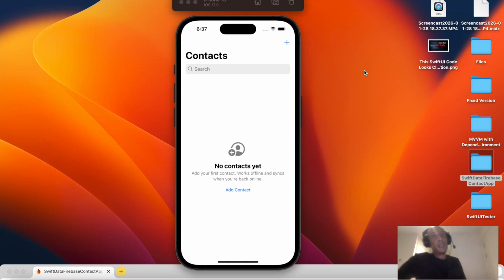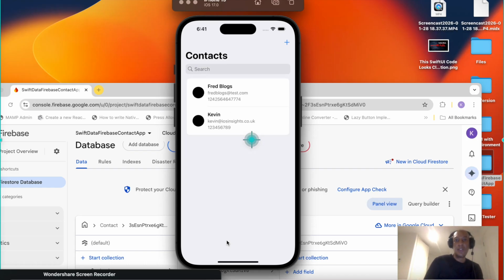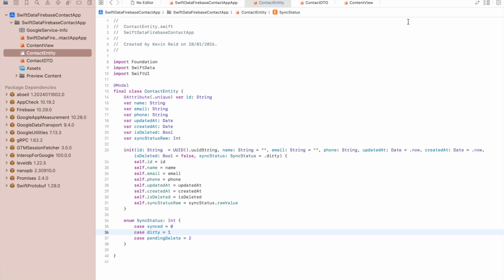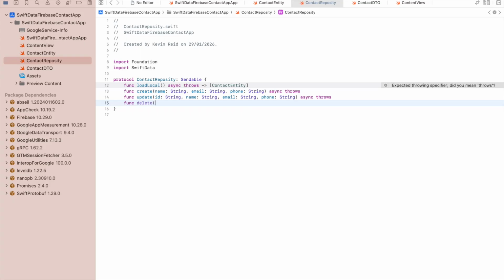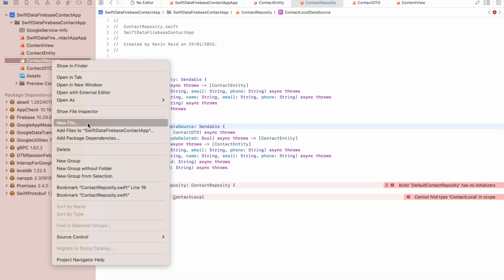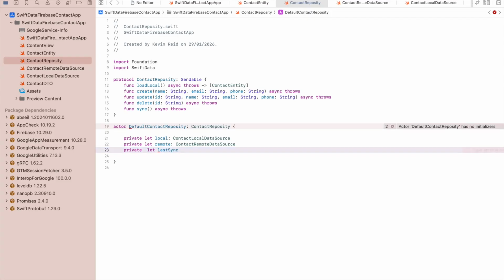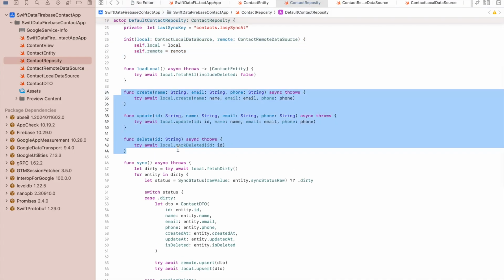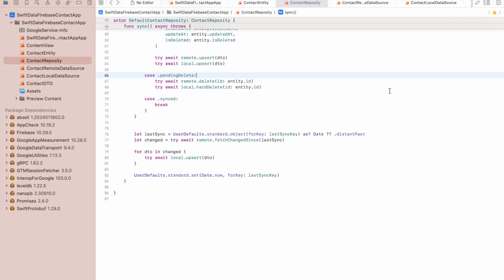SwiftData + Firebase Offline-First Sync in SwiftUI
Learn how real SwiftUI apps work offline using an offline-first architecture with SwiftData and Firebase.We build a production-ready data flow with local persistence, sync, and modern Swift concurrency.

Happy coding! 😊

3 Git Tower – Simplify your Git workflow with this powerful Git client